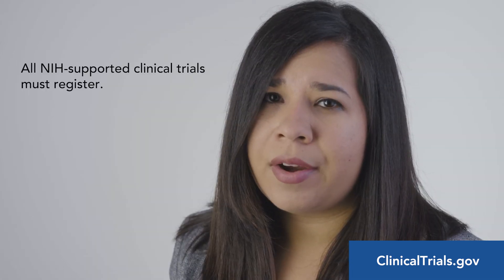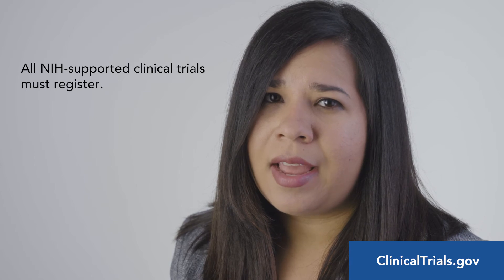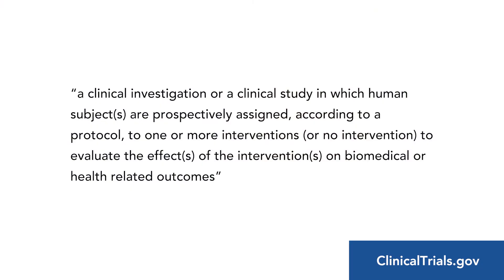Registration Through ClinicalTrials.gov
The Regulatory Guidance for Academic Research of Drugs and Devices (ReGARDD.org) affiliates are comprised of regulatory affairs specialists and experts from North Carolina Institutions that receive funding from the NIH Clinical and Translational Science Awards (CTSA) Program. ReGARDD seeks to provide researchers with the regulatory tools and resources necessary to successfully navigate the pathway from discovery to clinical implementation of new and innovative drugs, biologics, and medical devices.